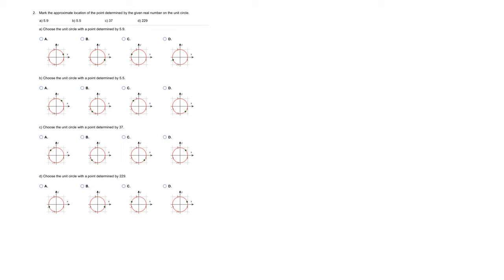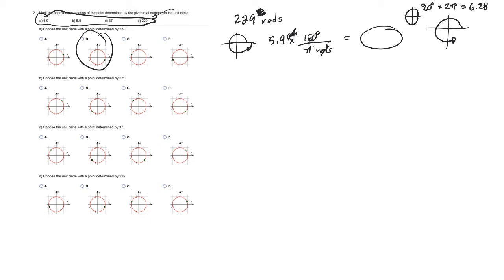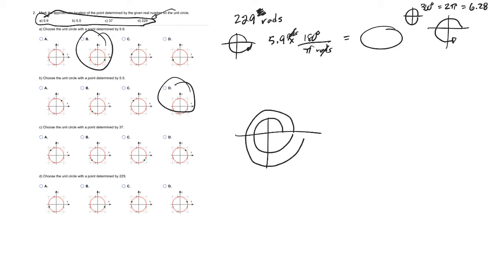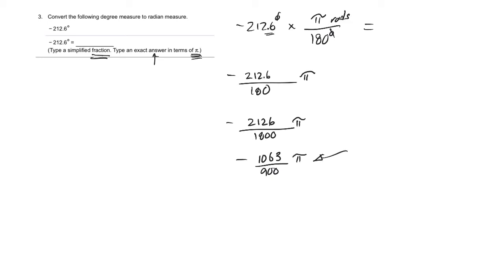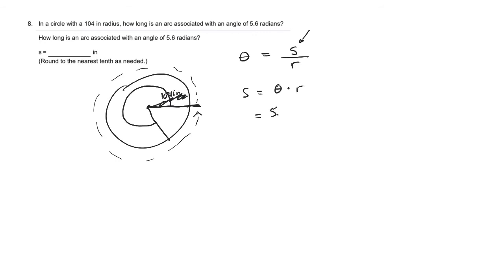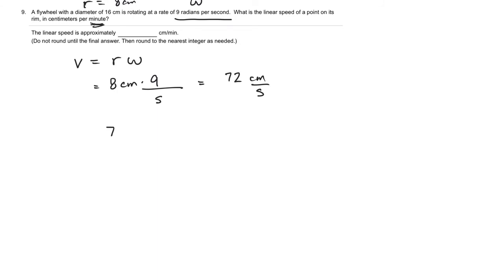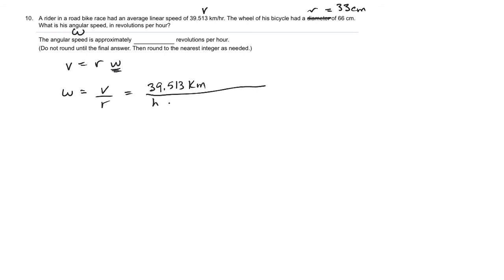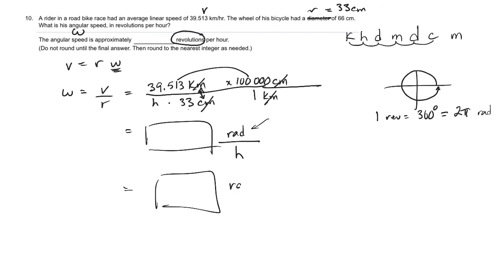18FL MTH0032 6.4 - 2, 3, 8, 9, 10